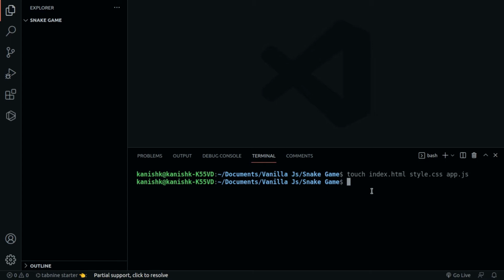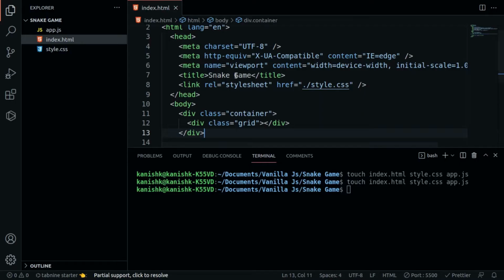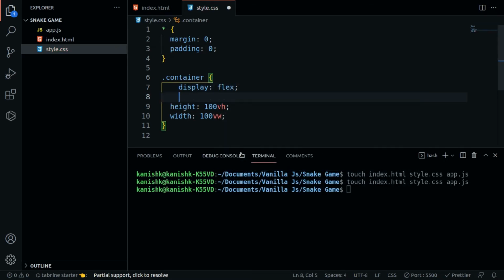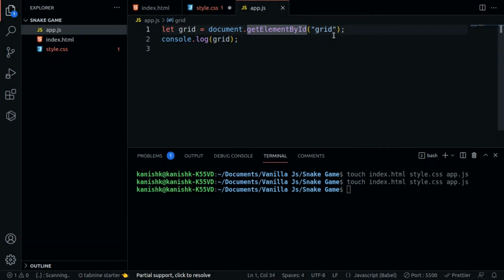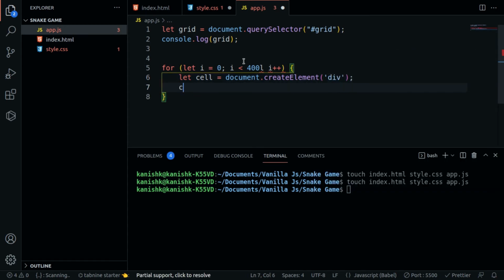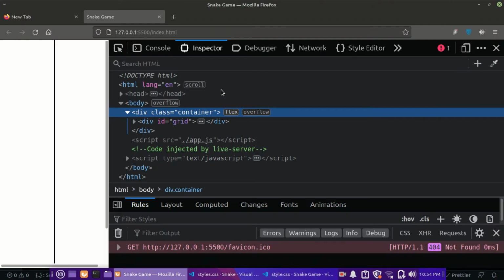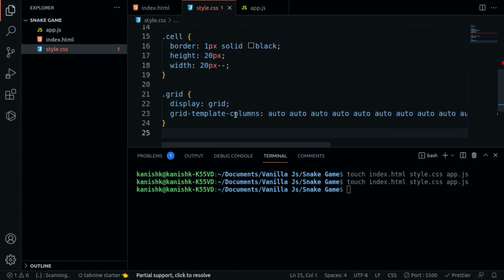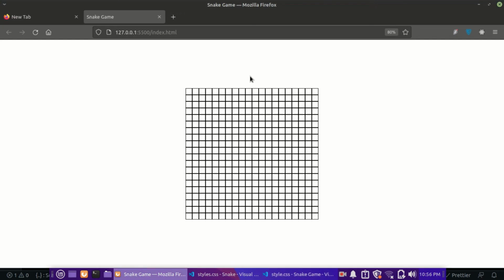#1 - How To Create A Snake Game In JS - (Creating The Grid)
In this video I show you how to create the grid of the snake game, this is the part 1 of the series, Snake Game in JS.